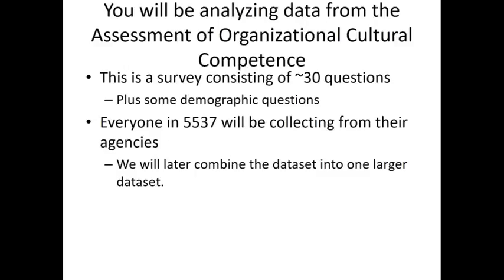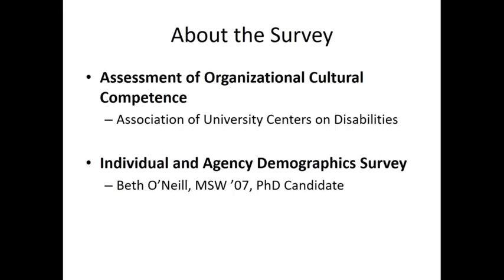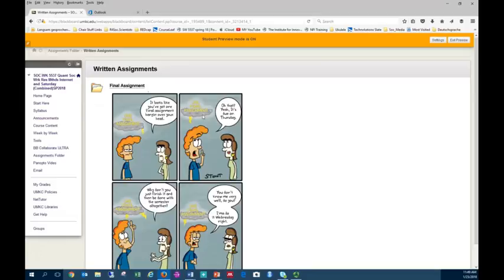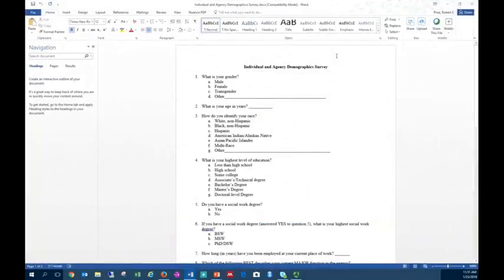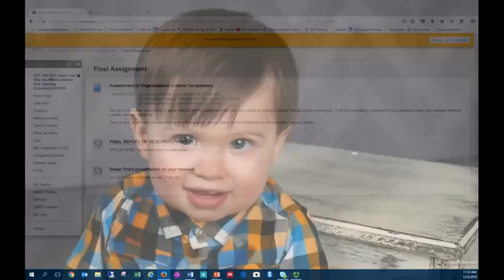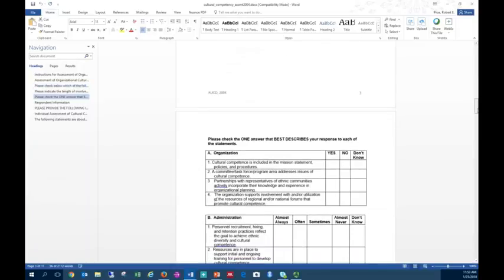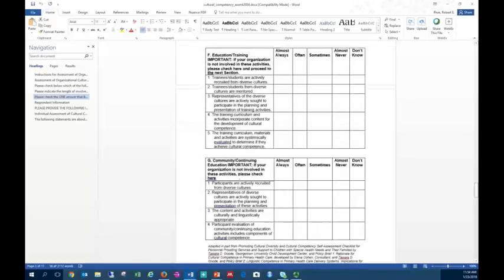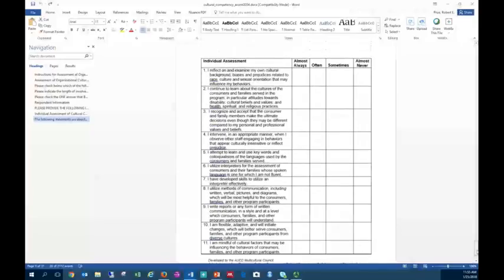Week 2: Forging a Path in 5537 Choosing your Group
Social Work Research week 2